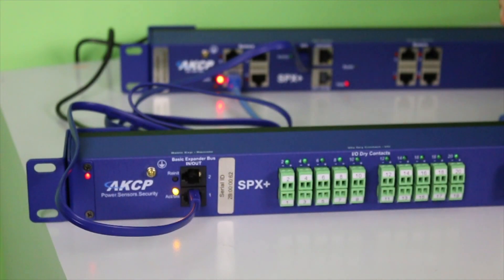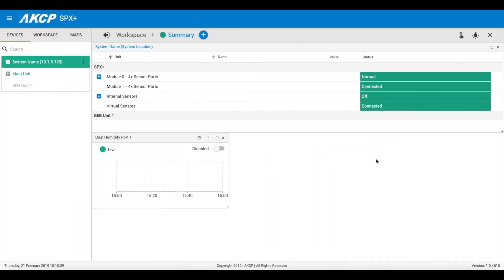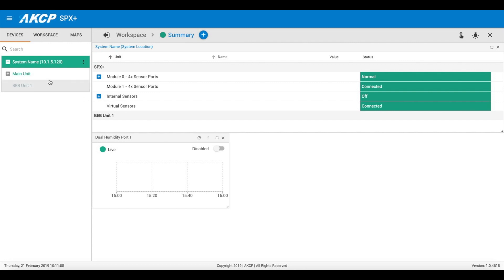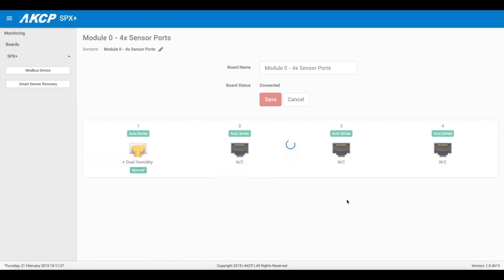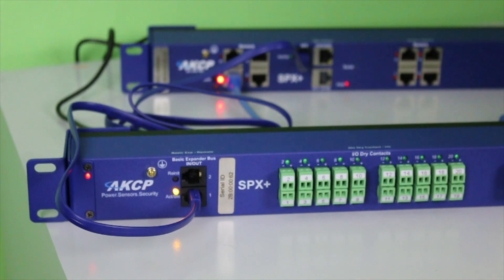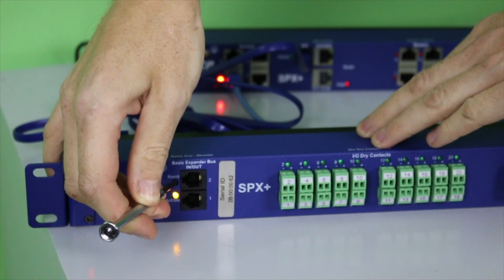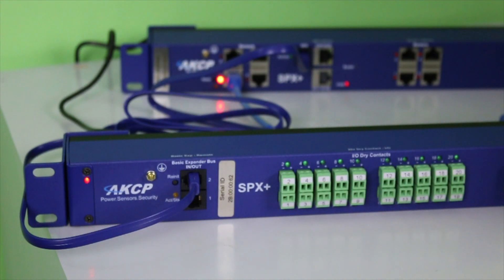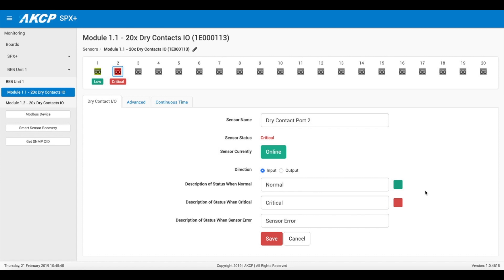AKCP SPX+ BEB re-Initialise Procedure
If you are having trouble with your SPX+ connecting with your BEB unit please try this troubleshooting procedure.